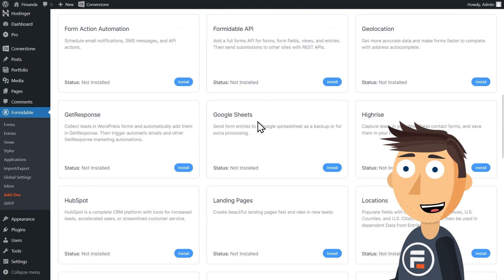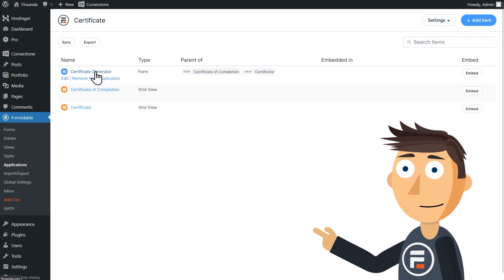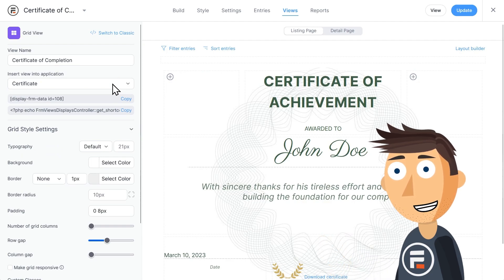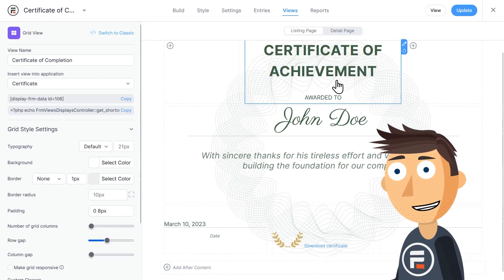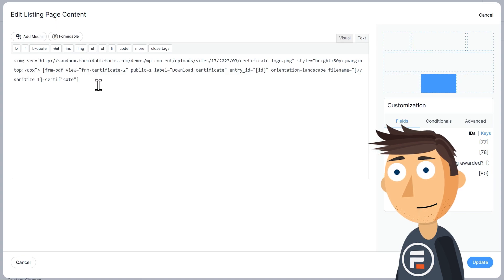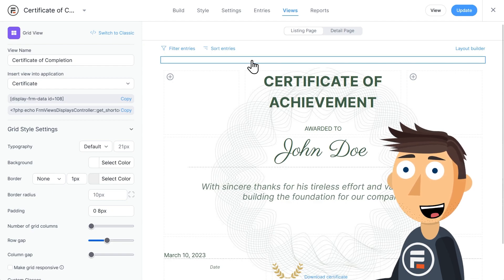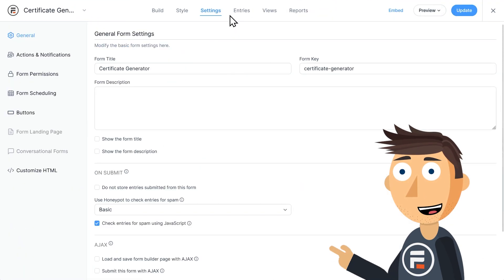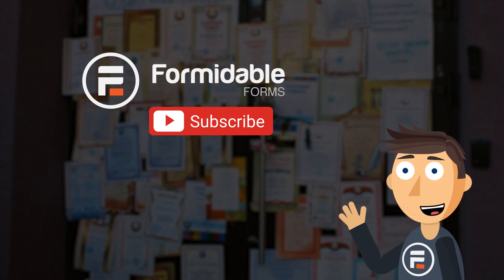How to Create PDF Certificates from Forms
Want to quickly make new certificates, and export them as PDF? With Formidable you can do it incredibly quickly.

0:00 - Intro
0:35 - Getting the Template
1:33 - Checking the Styling
2:25 - How to Add New Certificates